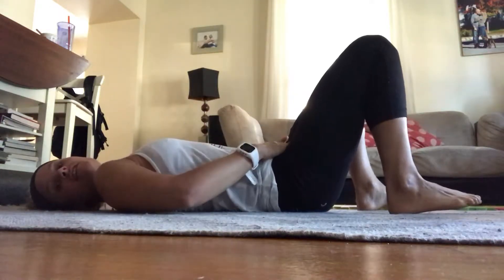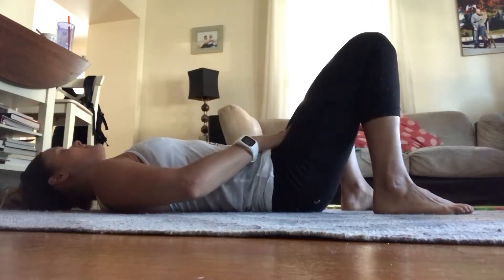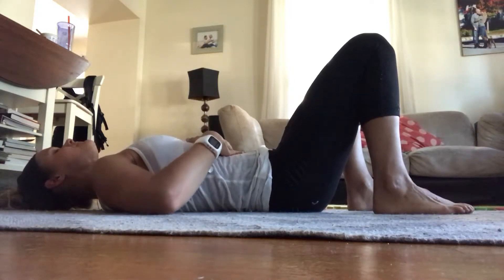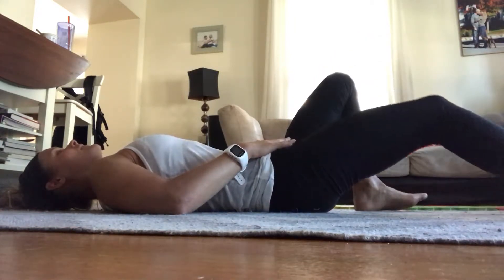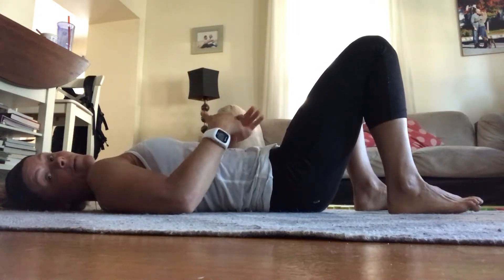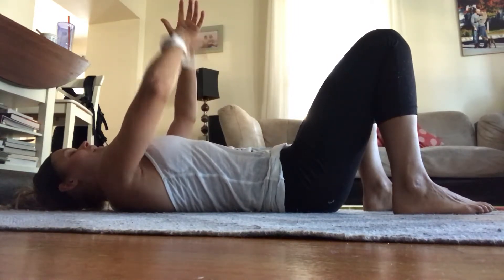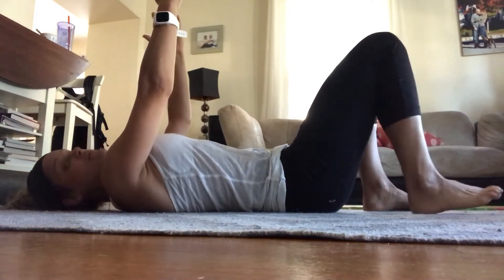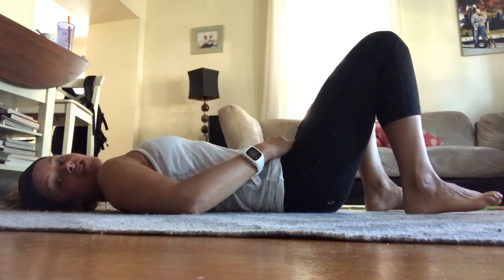Heel Slides + Deadbugs